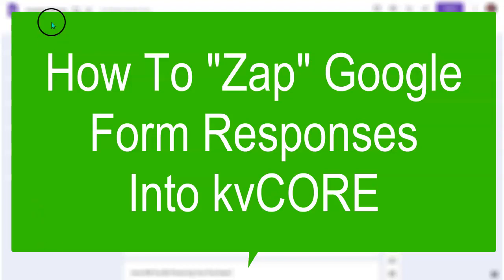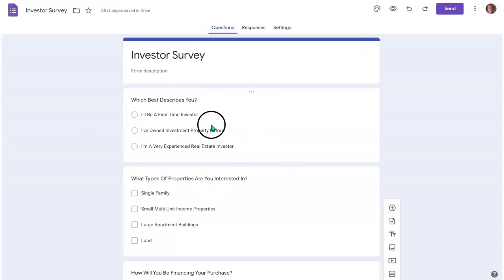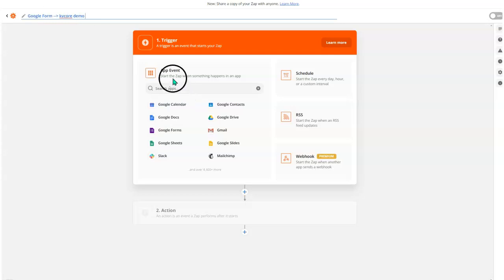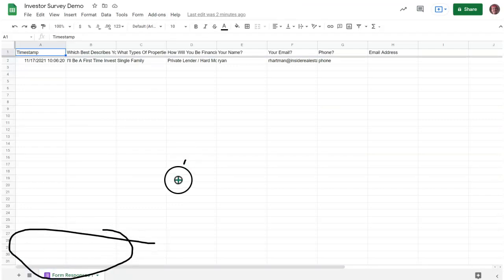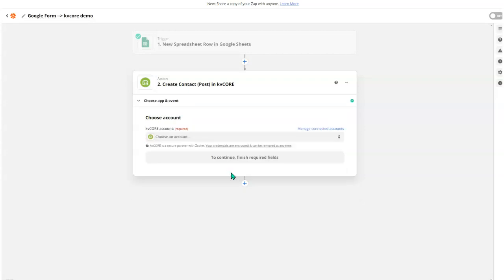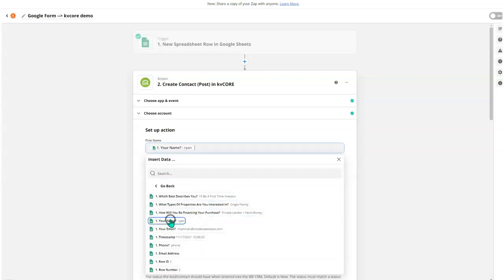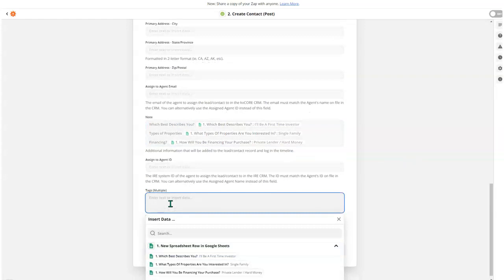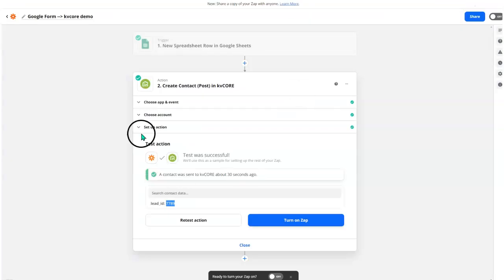How To Zap Google Form Responses Into kvCORE